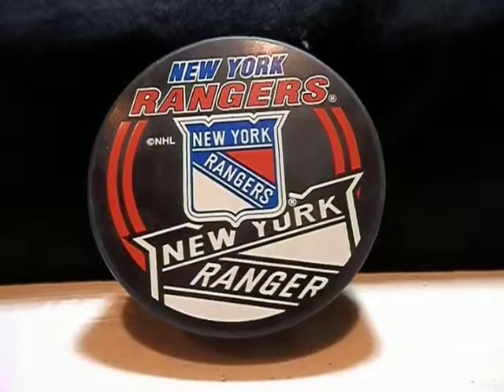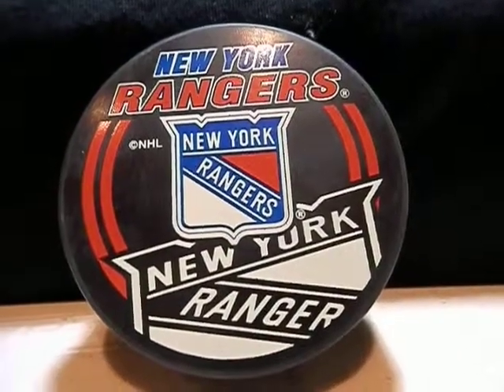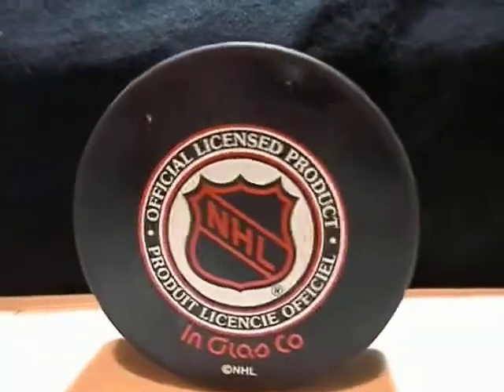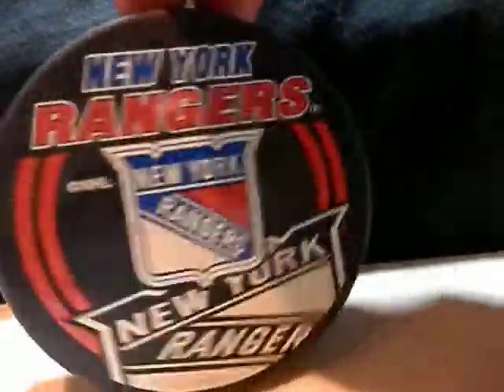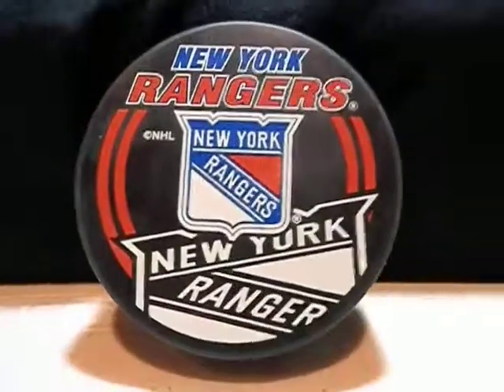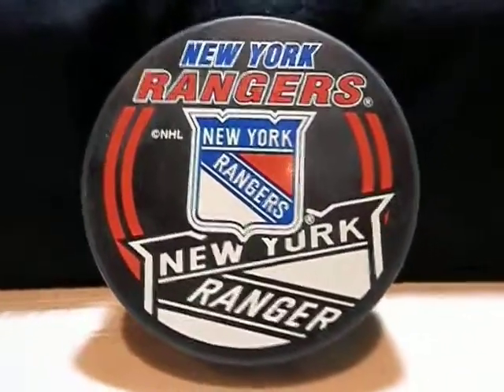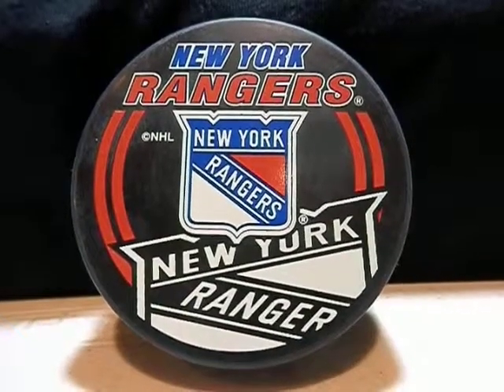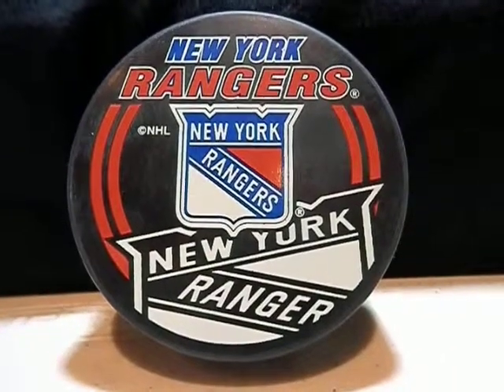New York Rangers - Hockey Puck - late 90s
late 90s NY Rangers hockey puck
official logo - nhl collection

Commentary by JBM from JBM2k5